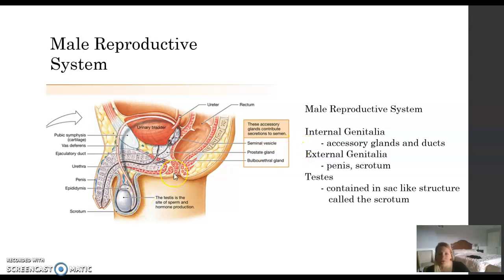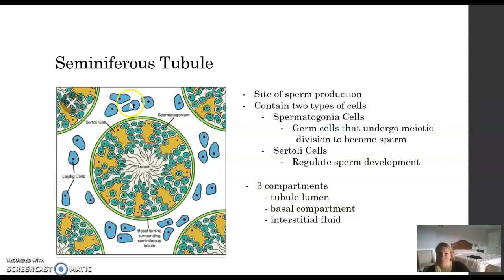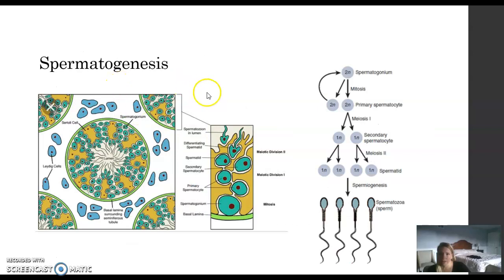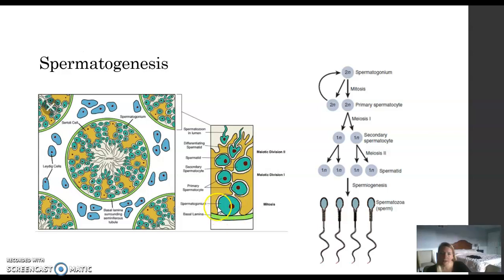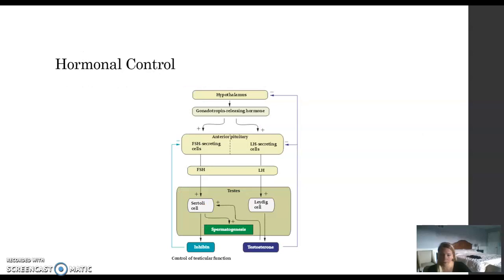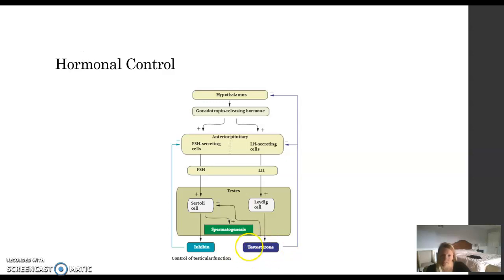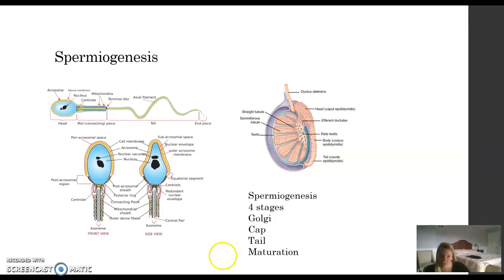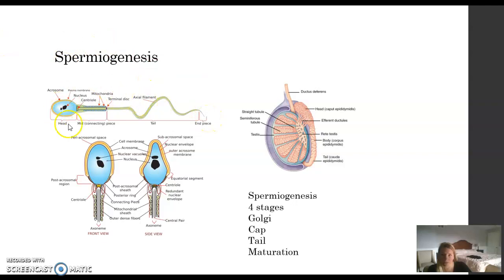Regulation of sperm maturation in the germinal epithelium